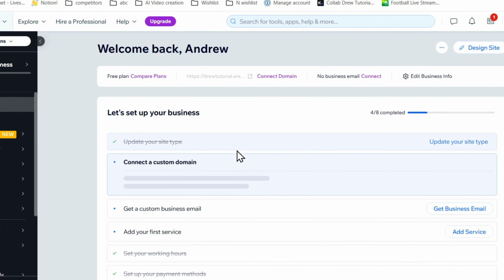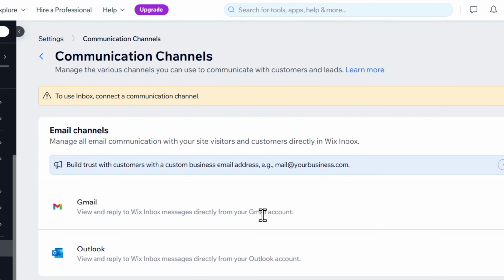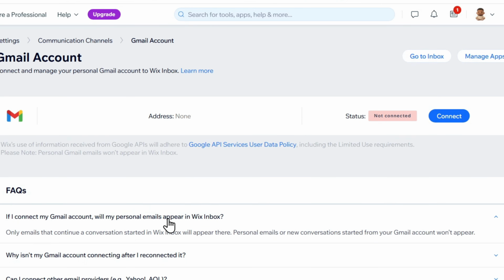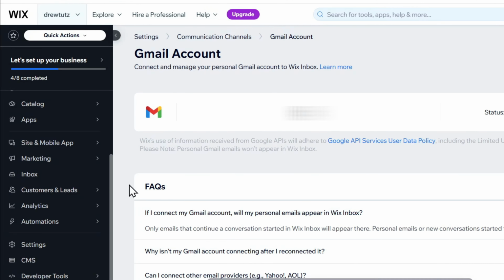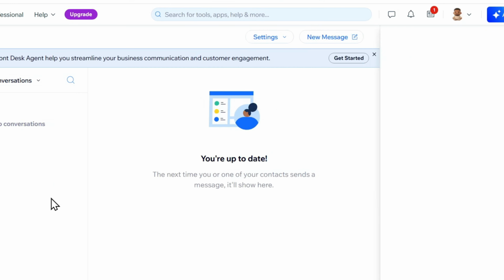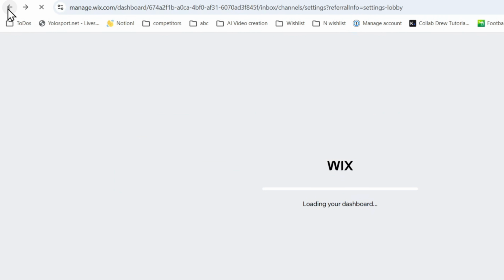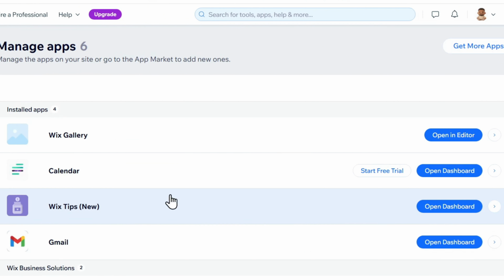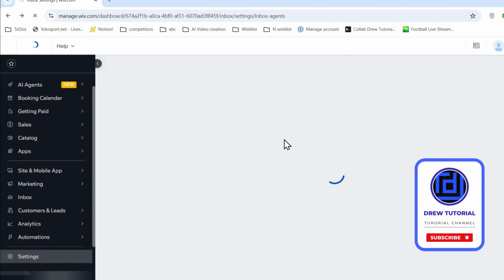How to Set Up Gmail as a Communication Channel (2026 Wix Tutorial)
How to set up Gmail as a communication channel on Wix (2026) — in this step-by-step tutorial, I’ll show you exactly how to connect your Gmail account to your Wix website for seamless communication.

Connecting Gmail to Wix allows you to manage emails, respond to customer inquiries, and streamline communication directly from your website dashboard. Whether you're running a business site, portfolio, or online store, integrating Gmail helps you stay organized and professional.

In this video, you’ll learn:

How to set up Gmail as a communication channel on Wix
How to connect Gmail to your Wix Inbox
How to verify and authorize your Gmail account
How to manage emails inside the Wix dashboard
Best practices for website email management in 2026

This tutorial works with the latest Wix interface update in 2026.

By the end of this video, you’ll have Gmail successfully connected to Wix and understand how to manage website communication efficiently.

Check out related videos on Wix email automations, domain setup, and marketing integrations to grow your website the right way.